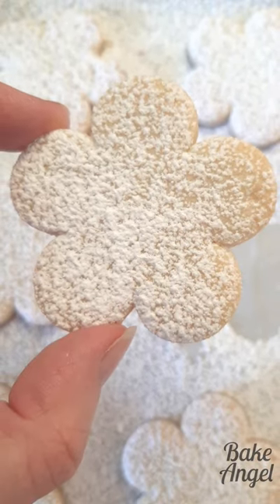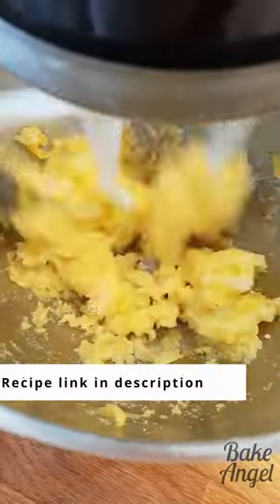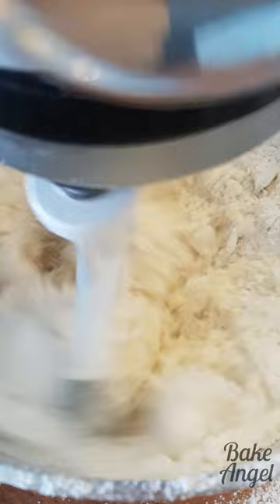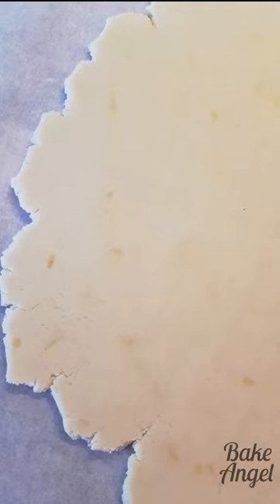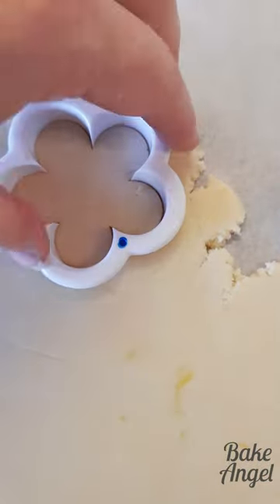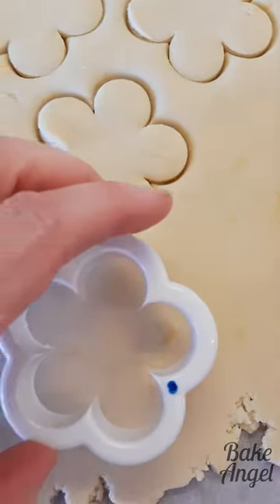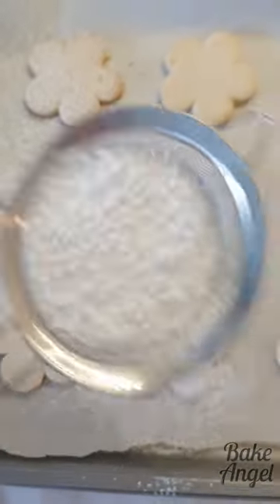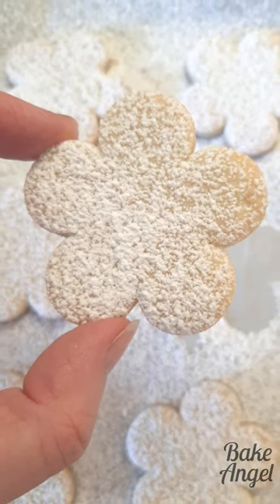The Only Sugar Cookie Recipe You'll Ever Need! Pastissets de Menorca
I might be going out on a limb here but I honestly think these are the most gorgeous sugar cookies you'll ever want to eat! Pastissets originate from Menorca and are so melt in the mouth that you'll be wanting to eat the whole batch as soon as they've baked. No chill and no spread cookie recipe!